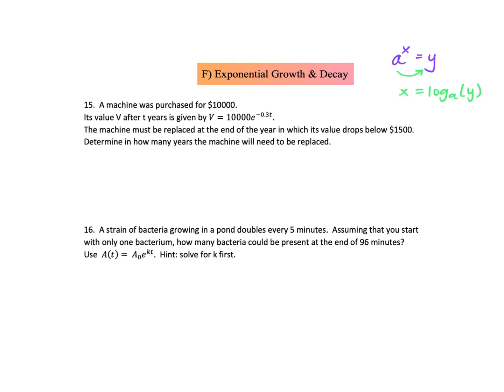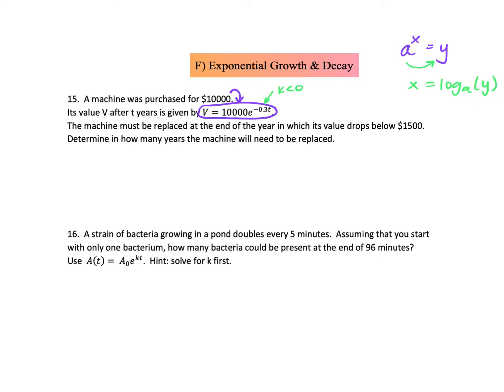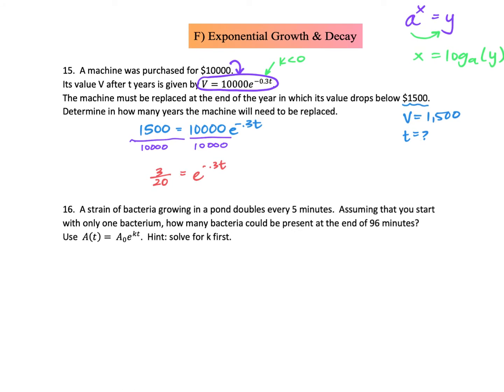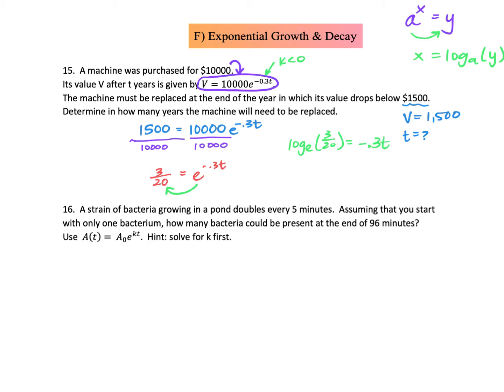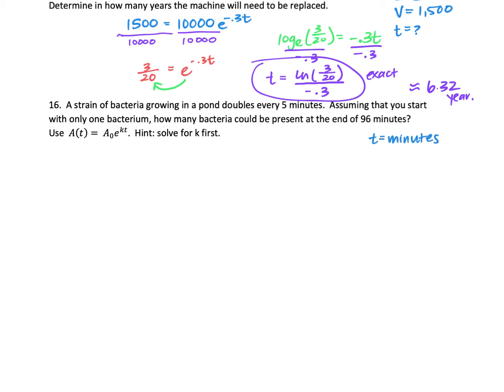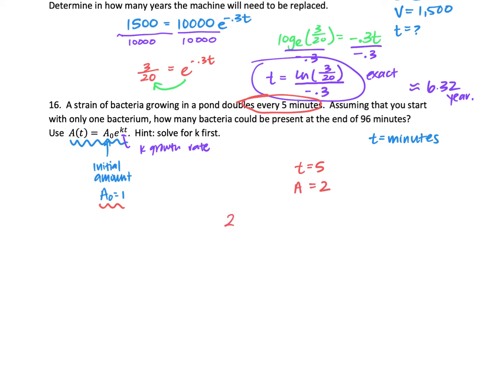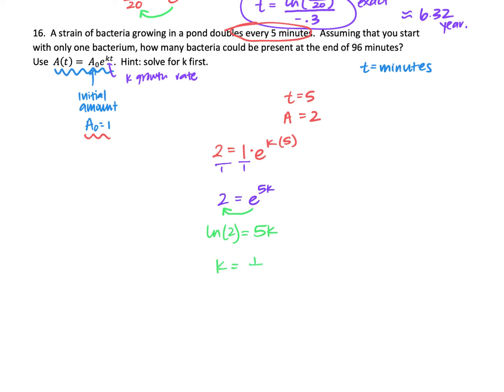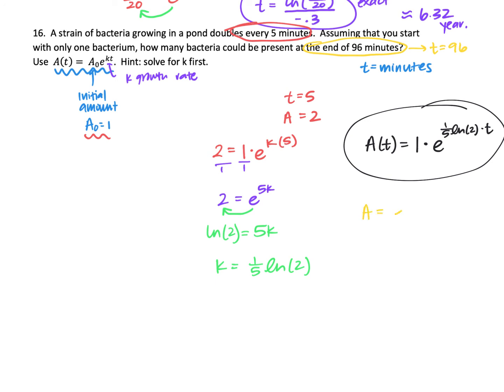Section F - Ch 8 Review Notes